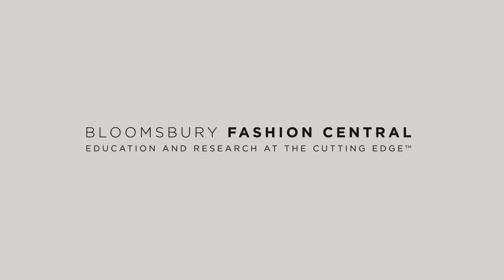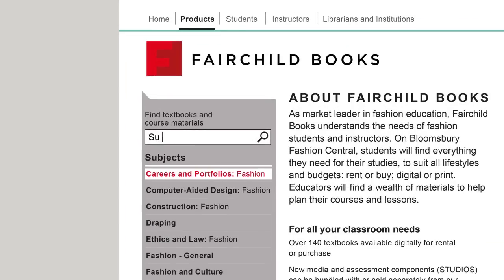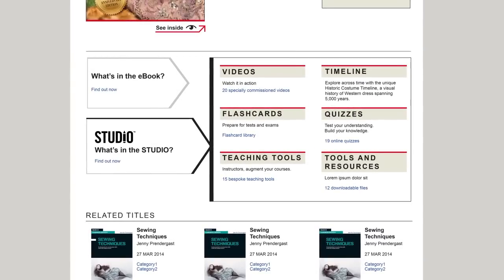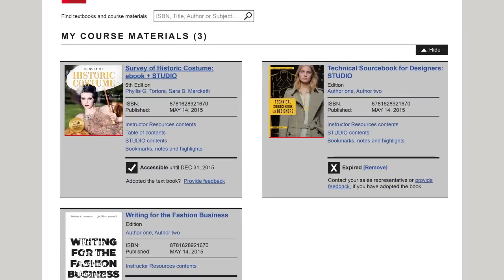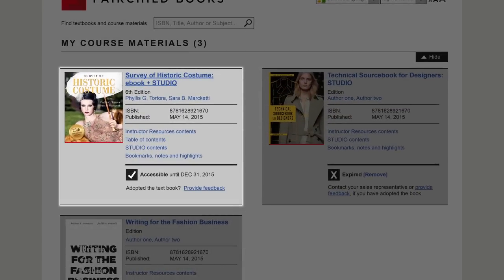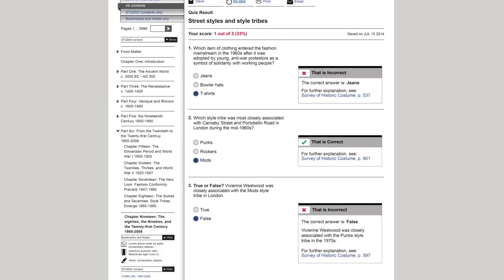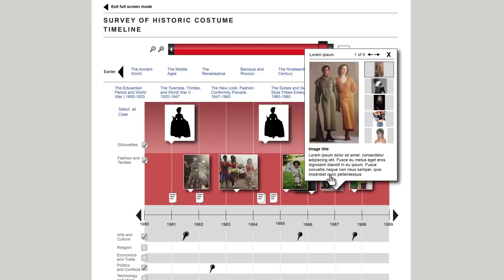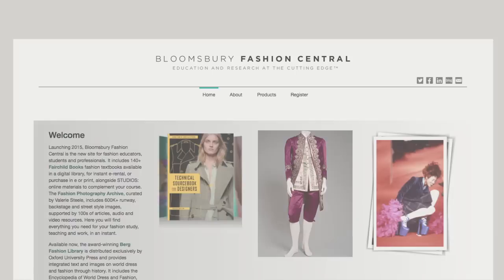Welcome to the Fairchild Books Store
Bloomsbury Fashion Central is the new site for fashion educators, students and professionals. It includes 140+ Fairchild Books fashion textbooks, for instant e-rental, purchase in e or print, or available in a digital library (outside of the Americas), supplemented with STUDIOs, online materials to complement your course.

Note: This video is for demonstration purposes only and is an uncorrected proof.